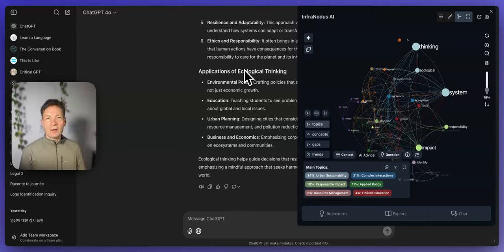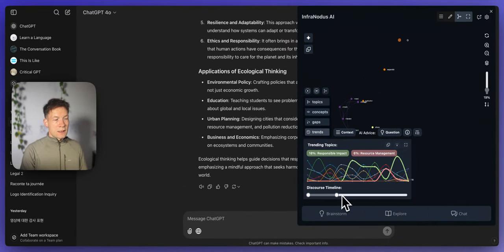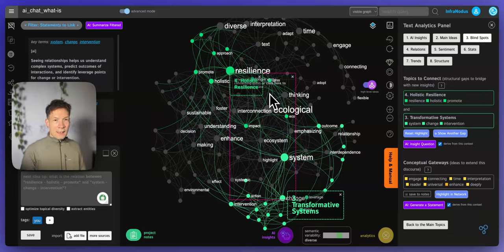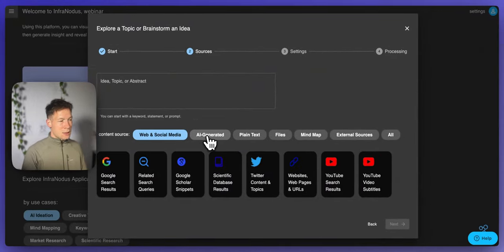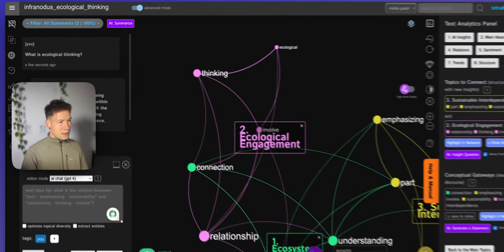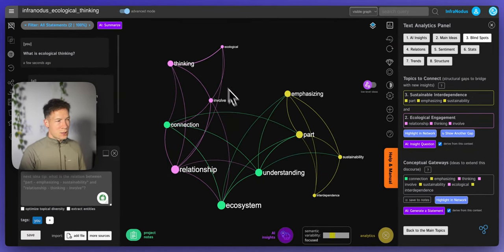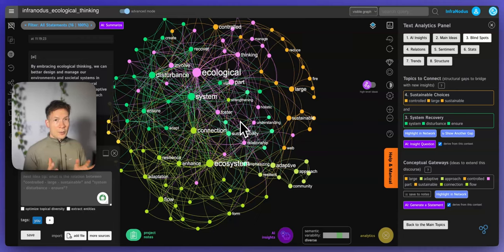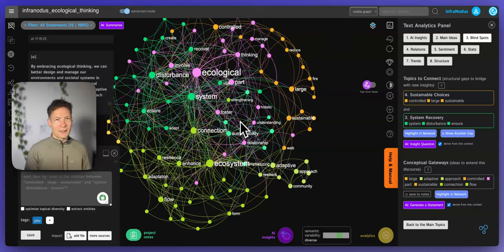Mapping Knowledge with AI: The Future of Learning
In this video, I demonstrate how you can use to do knowledge mapping with AI chatbots.  Note, that it is different from mapping knowledge within an organization. In this video, we're focusing on building a knowledge map around a certain topic and then using the graph to develop the ideas further with the AI. This can be especially useful for research and learning, because you can understand the general context and generate new ideas at the same time.

In this video, I demonstrate several ways to navigate the knowledge using the graph, so you can learn how to make new connections and go beyond the periphery to generate interesting insights. The next step could then be generating a knowledge map for an organization to locate the main topics and gaps and generate new ideas based on them.

Timeline
Part 1: Using InfraNodus AI Chatbot
0:00 What you’re going to learn
2:00 Approach #1: Visual AI Chat
2:53 How a knowledge map is generated in InfraNodus
5:19 Developing the knowledge map further
5:50💡  “When the discourse is too biased, we should diversify, if it’s too dispersed, we should connect”
7:28 Using the knowledge map to develop ideas — connecting ideas that are not yet related
9:01 💡 “I will select some nodes and I’ll ask it to create new thought pathways to develop interesting ideas”
9:52 Getting an overview of the main topics using the graph
10:22 Developing a discourse by diversifying the knowledge map
11:04 💡“Conceptual gateways” — portals into the unknown
12:43 “That’s amazing!” How AI built a new branch of knowledge
Part 2: Using ChatGPT
14:00 Using the same approach in ChatGPT
16:00 Generating questions to feed back to ChatGPT
Part 3: Comparing ideas
17:00 Generating synthetic ideas about a topic
17:45 Compare graphs to each other
18:50 💡 Find what was present in synthetic data vs your original AI chat — that is an idea for you to develop further